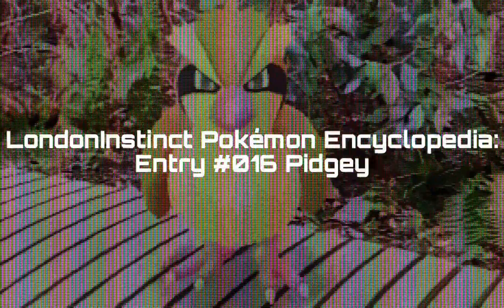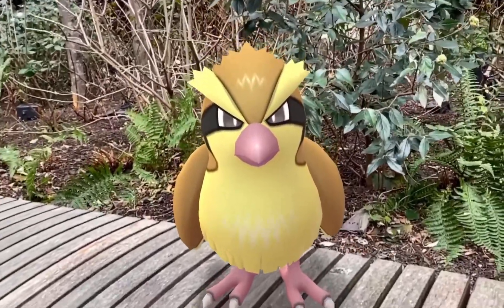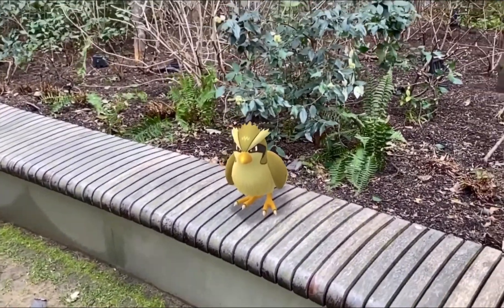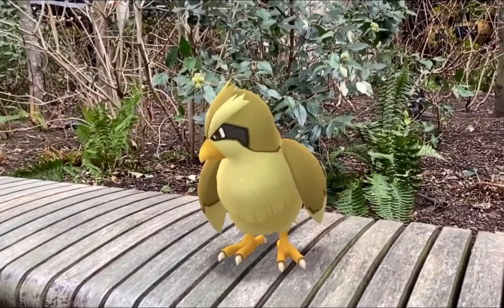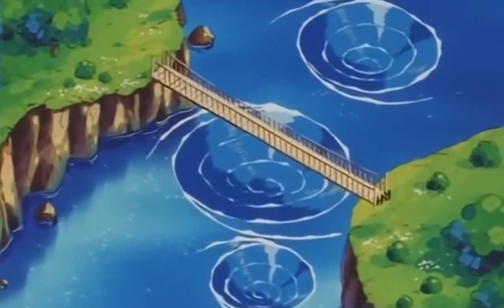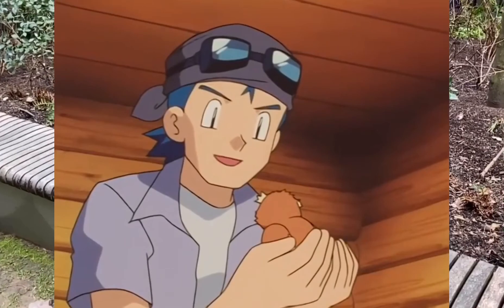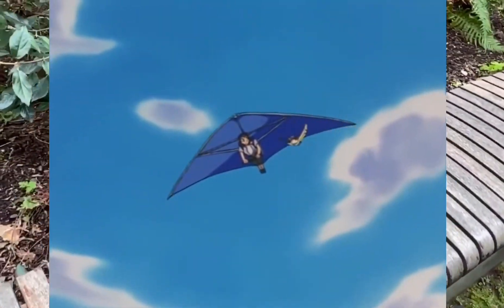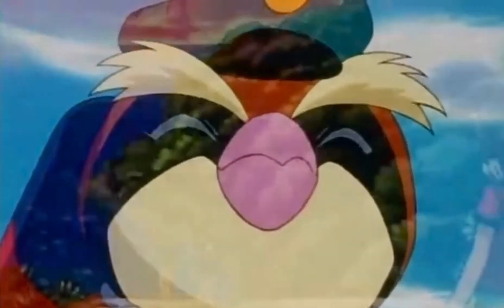LondonInstinct Poképedia #016 Pidgey in Wild. Origin, Biology, Habitat, Disposition 🐦✨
For this video entry on Pidgey we encounter this Pokémon in a secluded London square garden. We also look at Pidgey’s Pokédex entry, and get to meet two impressive Pidgey called Orville and Ken!

First I describe a normal Pidgey, and then a shiny Pidgey using the Pokémon Go camera on secluded London square garden.  Second, I summarise all official Pokédex entries.  I also look at the origins of the Pidgey name.  Third, I review Pidgey's biology.  What’s Pidgey’s habitat? Does Pidgey eat? What are some of the things trainers need to take into account? What are their natures and personalities like? Is Pidgey a boring Pokémon you should consider?  In the last part I go over my thoughts on Pidgey.  I got to break down some of my initial thoughts and going so much respect with Pidgeys tenacity that really came through in the stories of Orville "The Pidgey who flew to the sun" and Ken "an official Pidgey Express" member!

🐦 - Normal form
✨ - Shiny form

*Additional sources can be made available upon request.